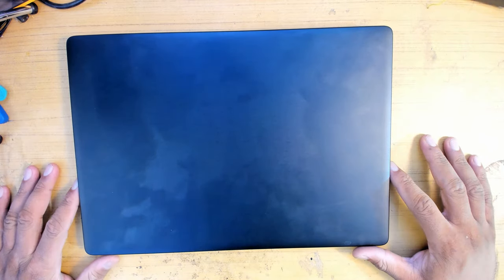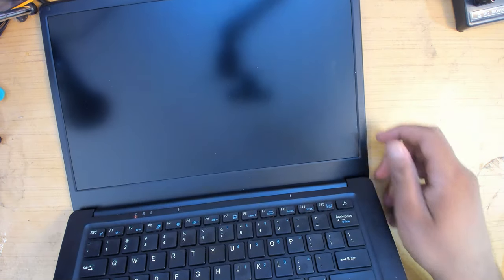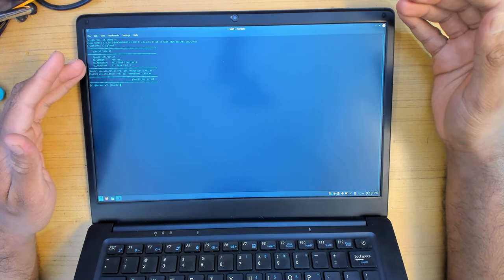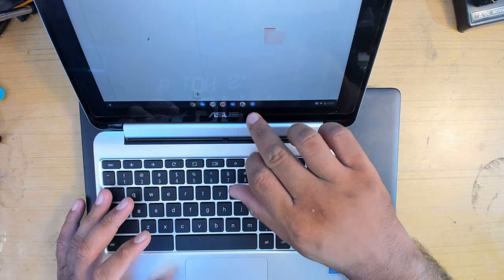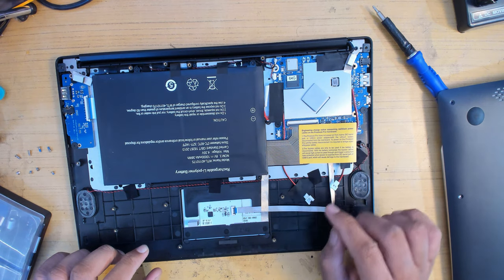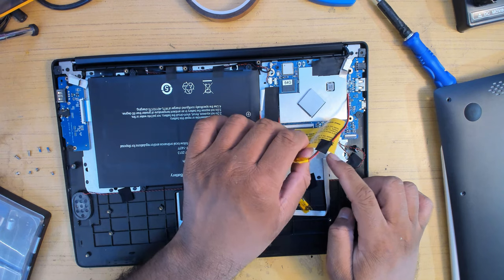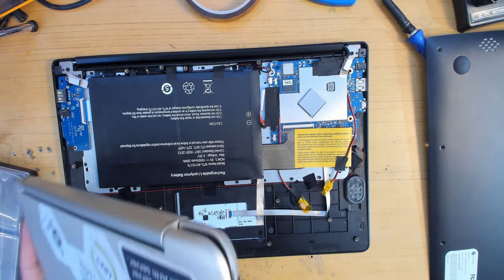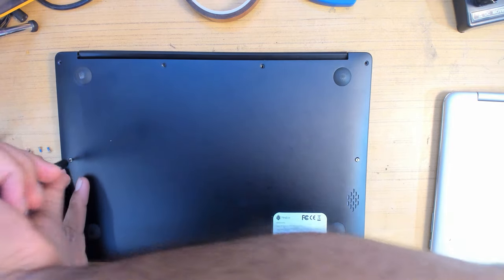PineBook Pro RK3399 Arm Laptop Review and Teardown